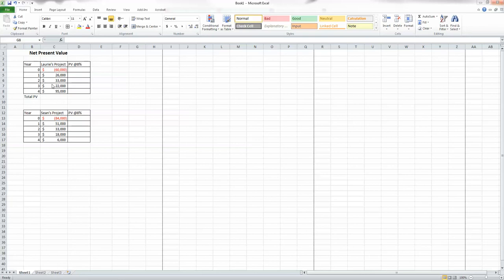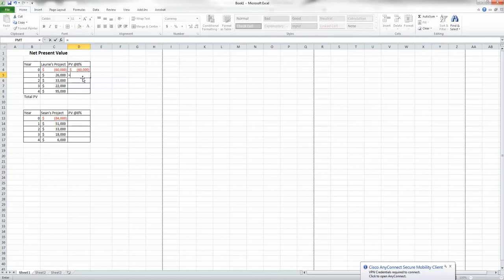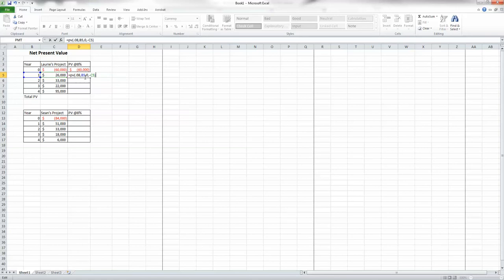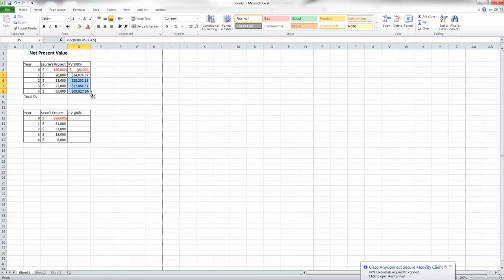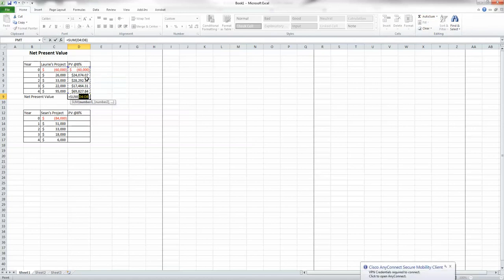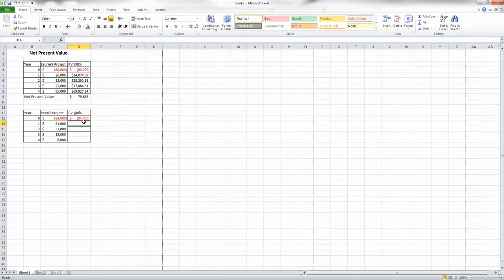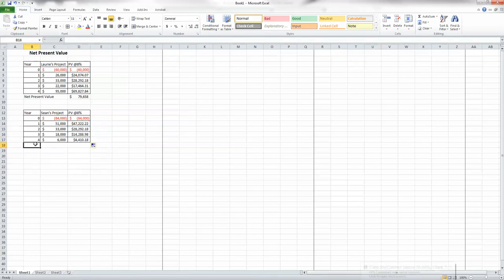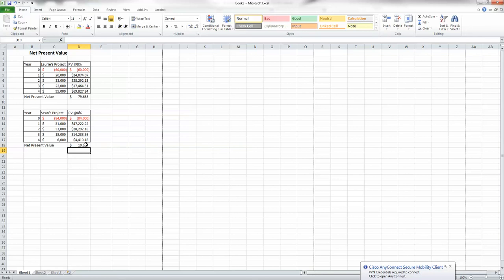Finding Net Present Value in Excel Video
This video shows you how to calculate the Net Present Value for two different projects using Excel and then how to decide which projects to do.